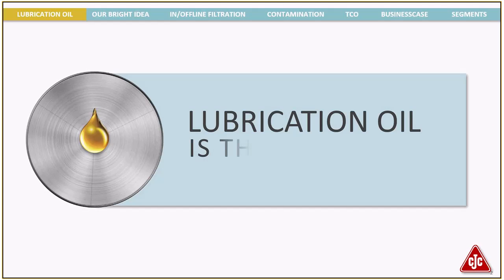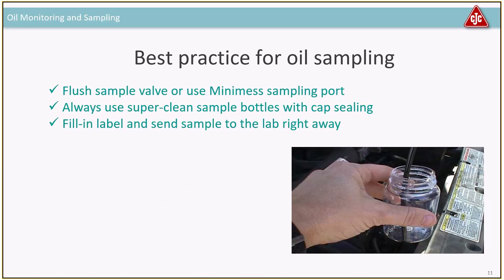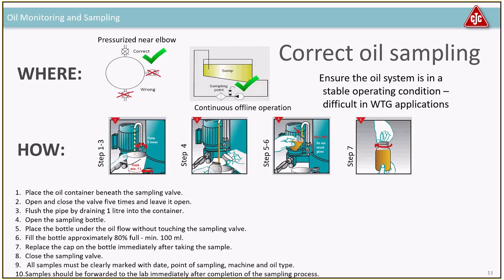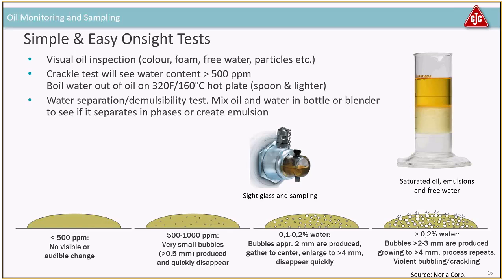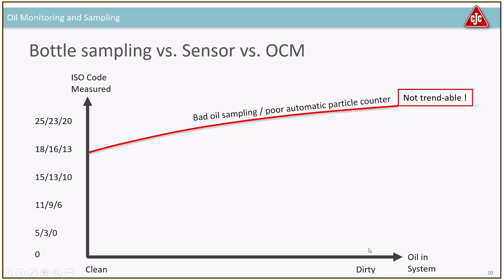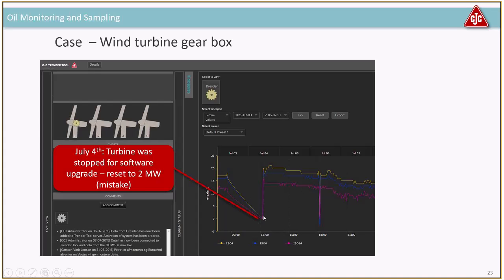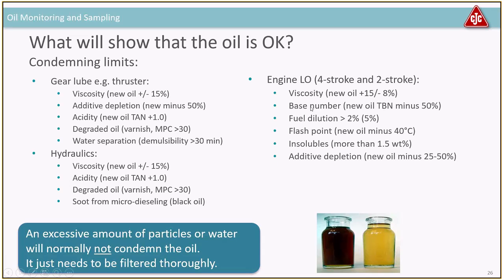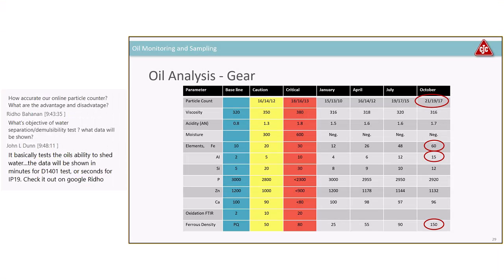How to take an oil sample, oil analysis reports and online condition monitoring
A webinar where we introduce you to how to take oil samples and what does a good oil analysis report contain. We also introduce you to online condition monitoring of oil and equipment. Presented by our Corporate Trainer and Noria Partner Mr. Steffen D. Nyman.